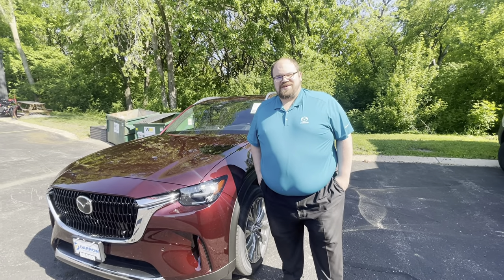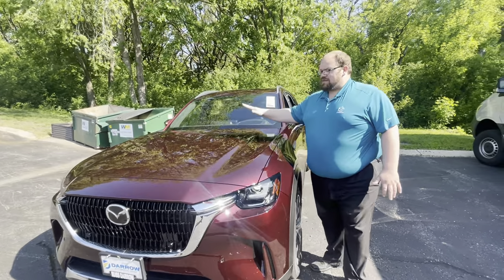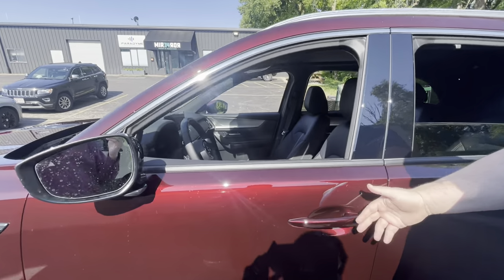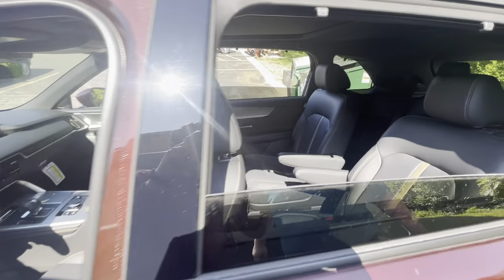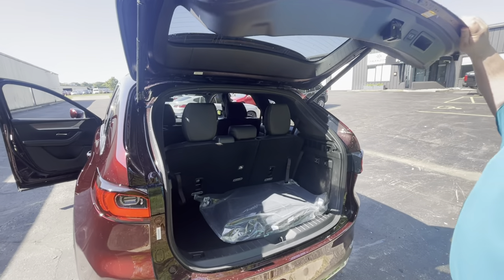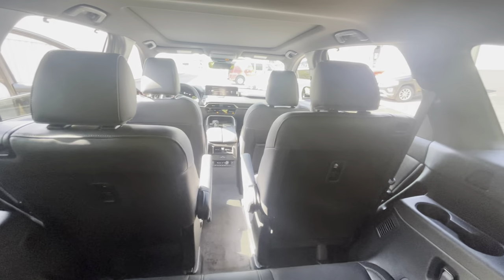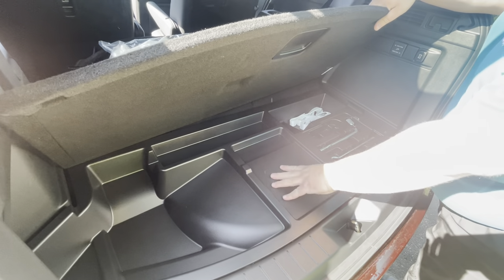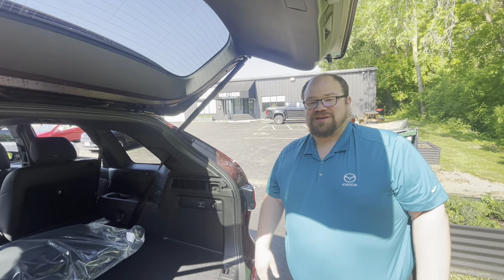Russ Darrow Madison Mazda Vehicle Walkaround 2024 Mazda CX-90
Join Kyle for a vehicle walkaround of the all new 2024 Mazda CX-90. Russ Darrow Mazda Madison is your one stop shop for all your Mazda needs. If you like what you see and want to take this Mazda CX-90 for a test drive, stop in today!